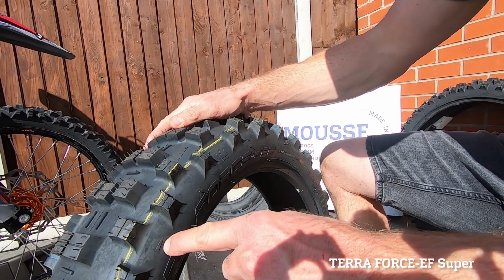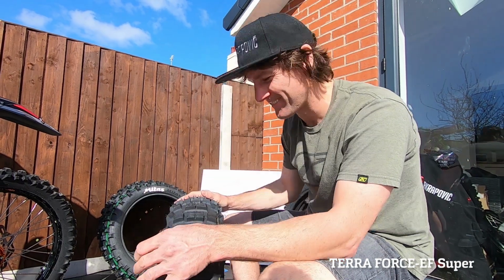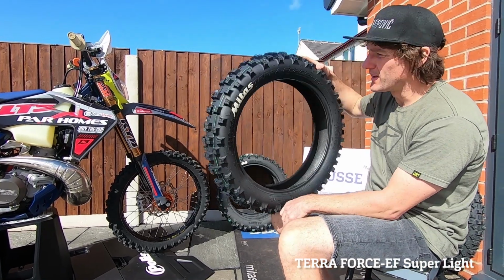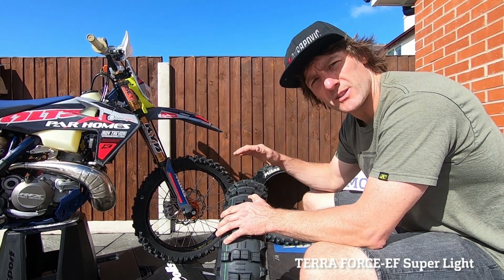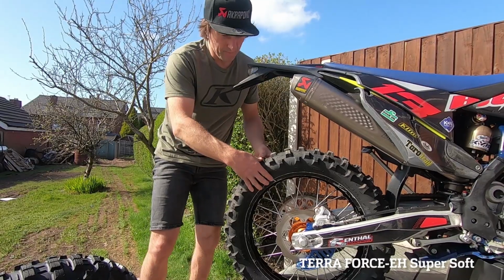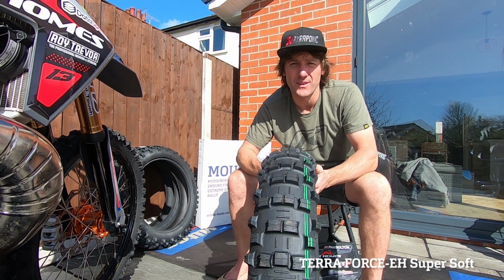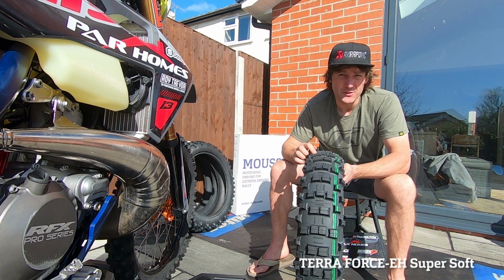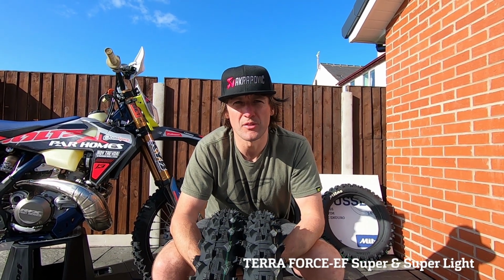Choosing the right Mitas enduro and extreme enduro tyre with Paul Bolton